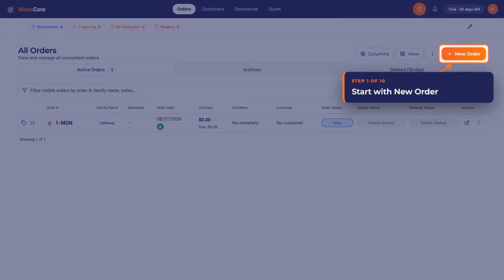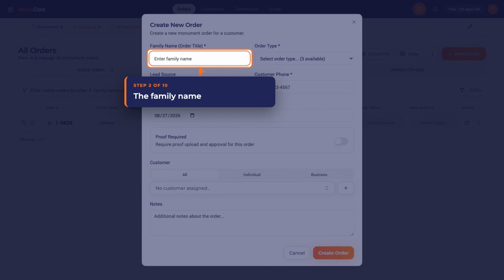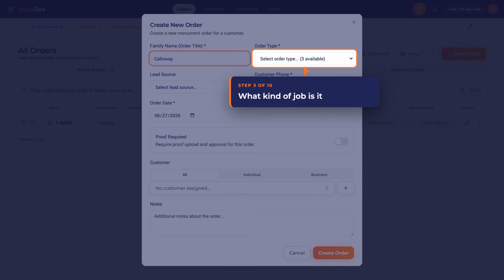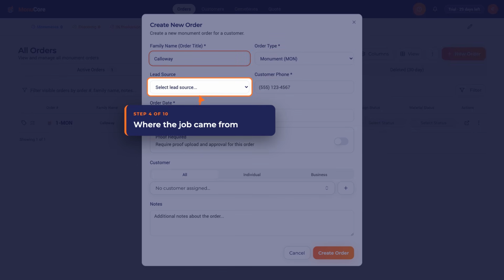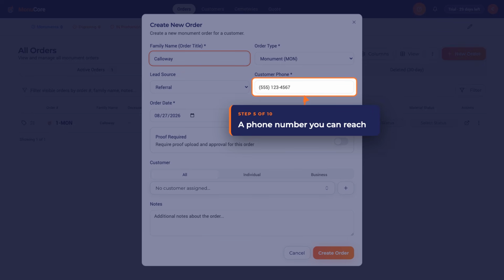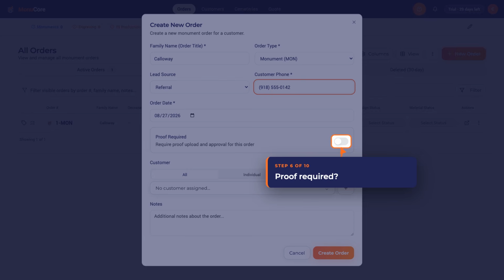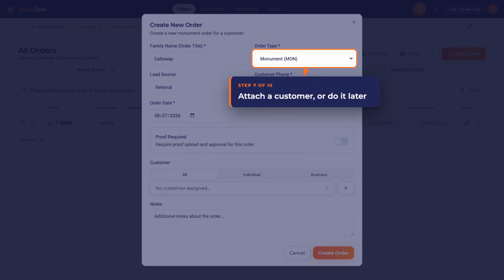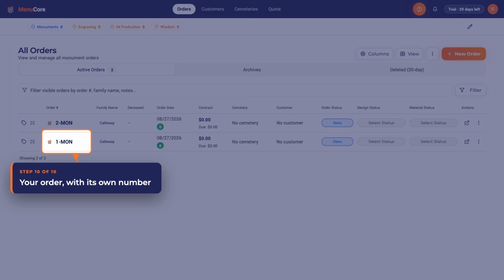How to Create a New Order | MonuCore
Chapters
0:00 Intro
0:21 Start with New Order
0:34 The family name
0:49 What kind of job is it
1:08 Where the job came from
1:21 A phone number you can reach
1:31 Proof required?
1:46 Attach a customer, or do it later
1:57 Anything the shop needs to know
2:08 Create Order
2:11 Your order, with its own number

MonuCore — order management, pricing and production software built for monument companies.